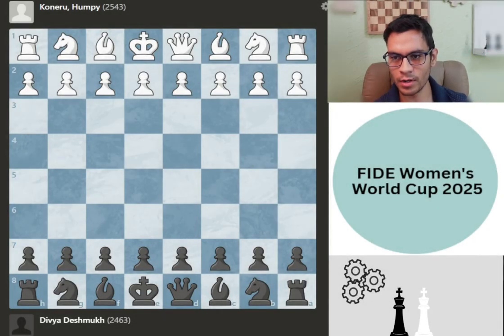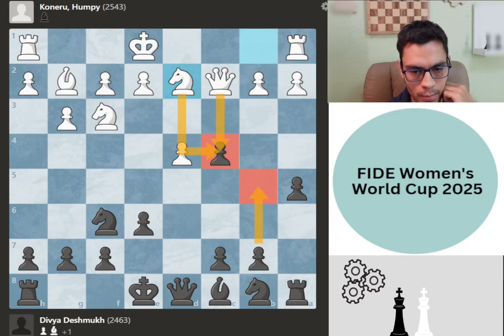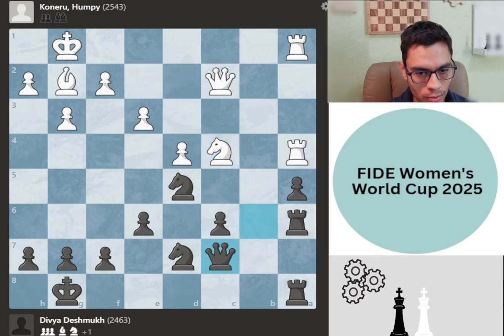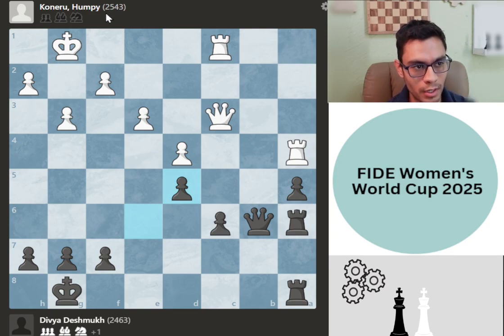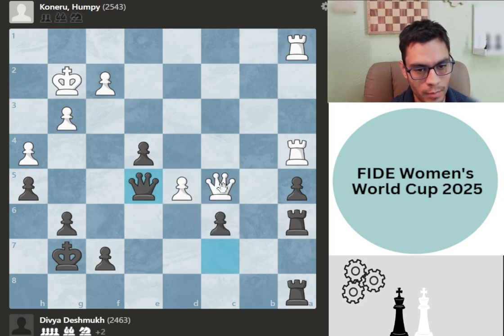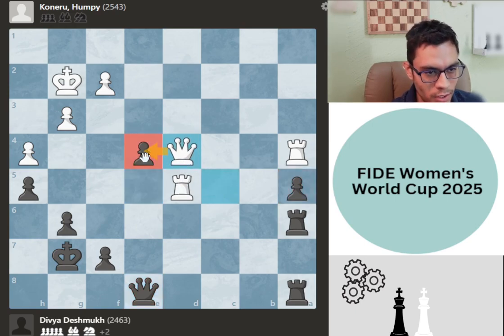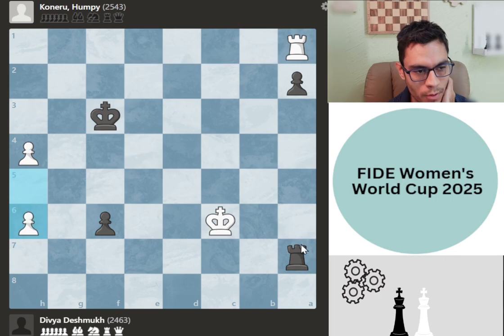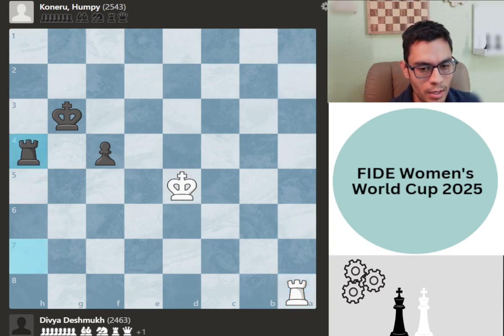Women's FIDE Chess World Cup 2025 : Divya vs. Koneru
Experience the excitement of the Women's FIDE Chess World Cup 2025 with our in-depth analysis of the epic clash between Divya Deshmukh and Humpy Koneru! In this video, we'll break down the key moments, strategic decisions, and tactical brilliance that defined this thrilling game. Discover how these top players navigated complex positions, fought for every advantage, and pushed each other to the limit.

Looking to improve your chess skills or explore other subjects?